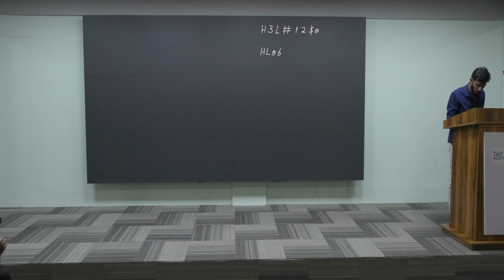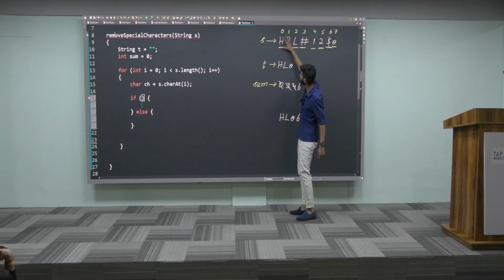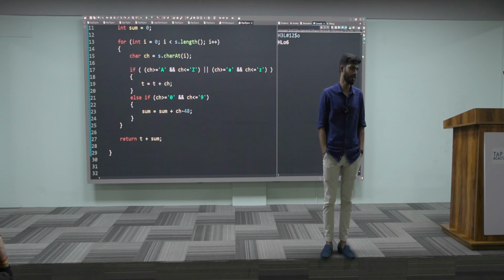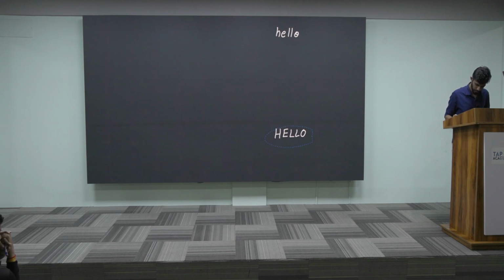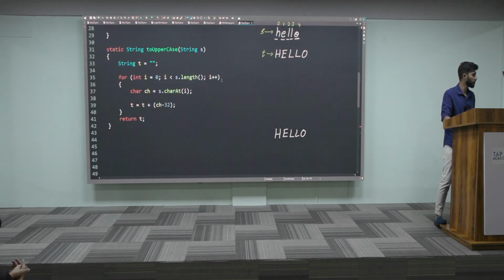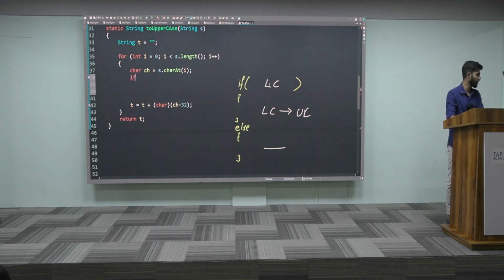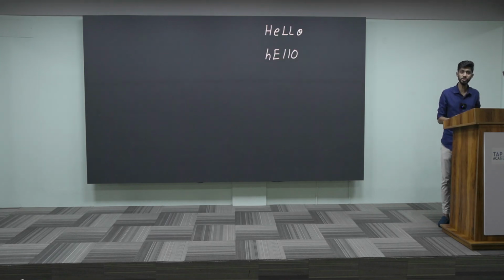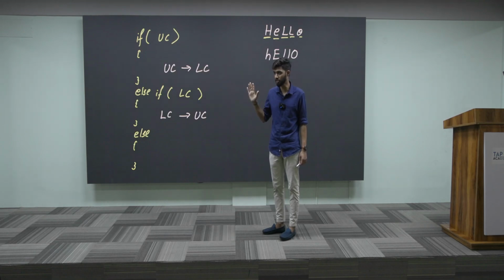Programming 25[Given a string, swap cases of characters]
Given a string, remove all the special characters, Concat all the alpha characters and sum of numeric values.
Given a string, swap lower case characters to upper case characters
Given a string, swap upper case characters to lower case characters
Given a string, swap cases of characters
Given a string, remove all the spaces at the starting and ending of the string
GIven a string, remove all the extra spaces present in the string